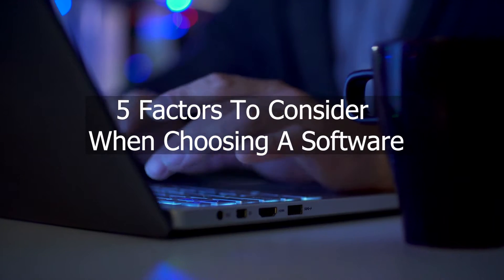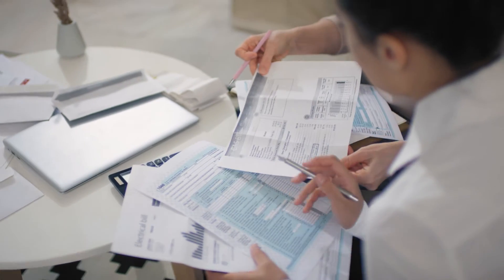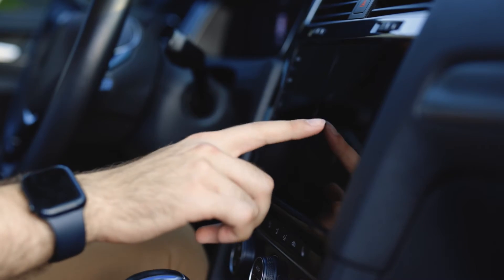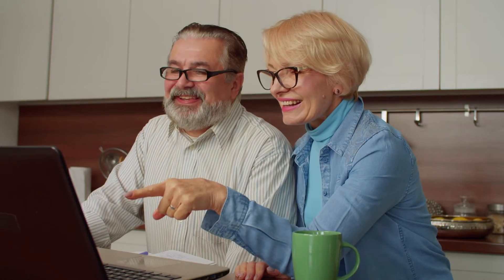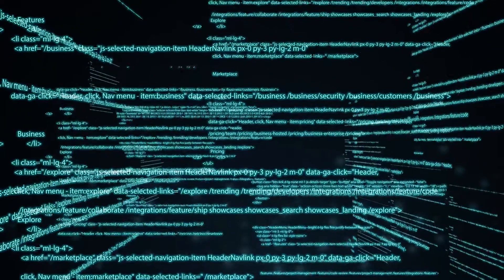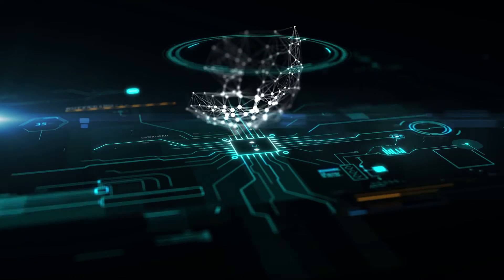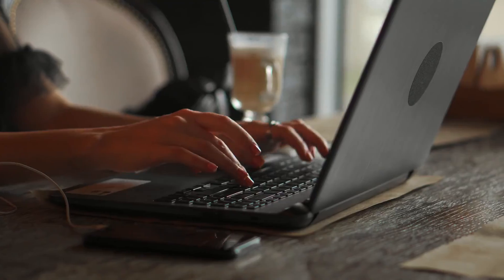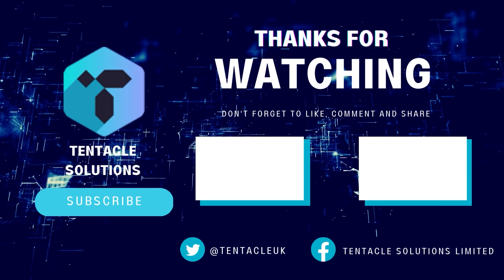5 Factors To Consider When Choosing A Software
Each type of software can offer distinct features, so it’s important to consider all factors before committing to one solution. Check out the link to view our full blog post